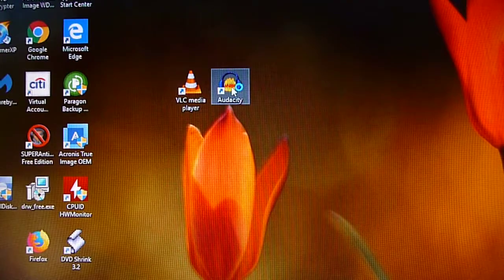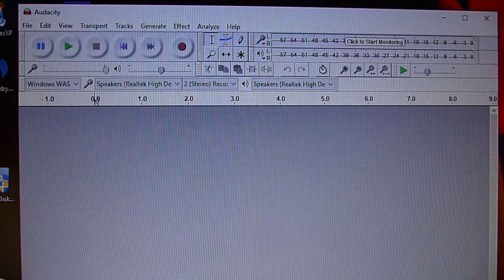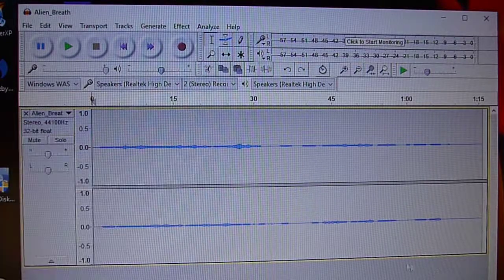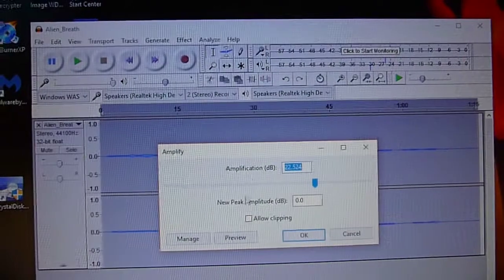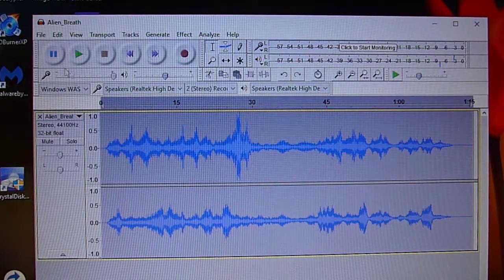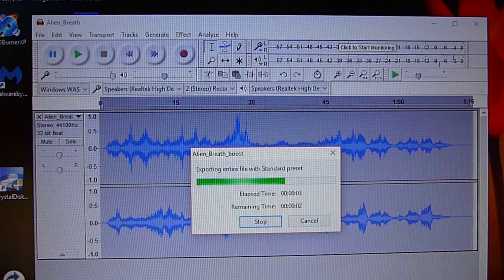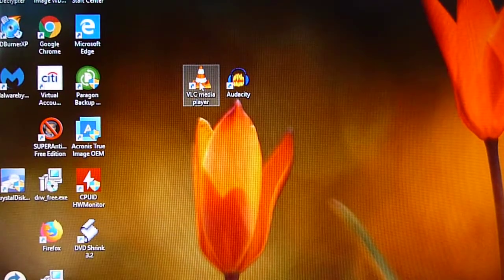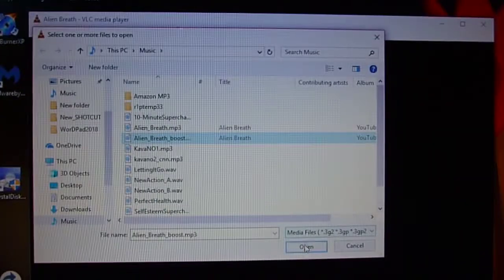MP3 just too quiet? Boost Sound w/AUDACITY [AMPLIFY Effect] ...SUPER EASY to increase audio volume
Mp3 just too quiet !? … make LOUDER … easy, fast with AUDACITY [using AMPLIFY Effect]
PROBLEM: I listen to songs in a mp3 playlist on my car audio system, and there is a mp3 that is just way too quiet.   I have to turn the volume up, but then the next song BLASTS my eardrums and nearly blows out the speakers.  I would like to make that quiet mp3 louder ... just that mp3.   My goal is not to be an audio engineer but simply have an mp3 list that I can start AND not have to fuss with the car stereo while I’m driving.
SOLUTION: quick and easy with Audacity using the AMPLIFY Effect. Audacity is free, open source, safe and reliable [in my experience]. I load the "quiet" mp3, use AMPLIFY in Audacity, and export the revised mp3 to the location that I want (such as my car's mp3 playlist). and problem solved!
VIDEO demonstrates this process.

Due to factors beyond the control of massspecguy, such as, for example, it would be impossible to know the specific future quality (or suitability) of materials, workmanship, and/or labor, I cannot guarantee against improper, unauthorized use, modifications, and/or mishandling of this information. Use of the information in this video is entirely at your own risk. Due to factors beyond the control of massspecguy, no information contained in this video shall create, give, issue, or grant any guarantee or warranty, either express or implied, of any particular result. Any injury, loss, or damage that may result from improper use of tools, methods, equipment, or procedures, or from any information contained in this video is the sole responsibility of the user and not massspecguy. Massspecguy and the creators of this video accept no responsibility nor liability for any actions, injury, loss, damage and/or consequences as a result of viewing this video. Use of the information in this video is entirely at your own risk.